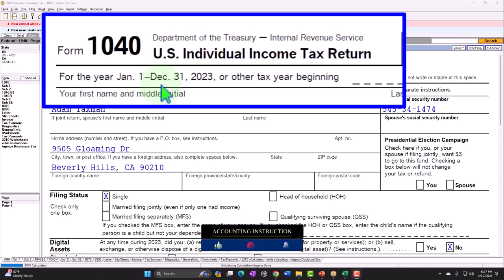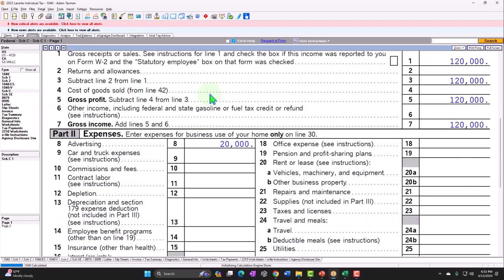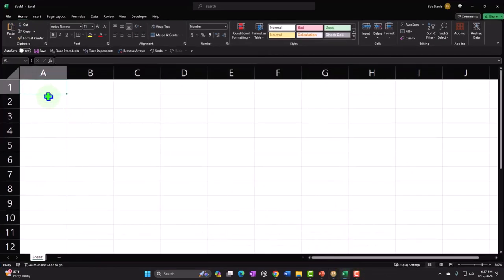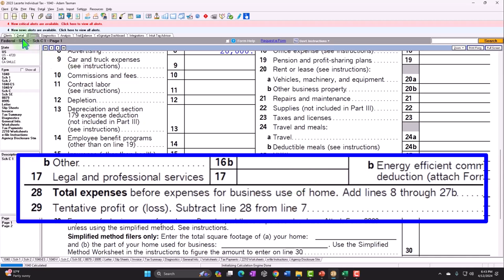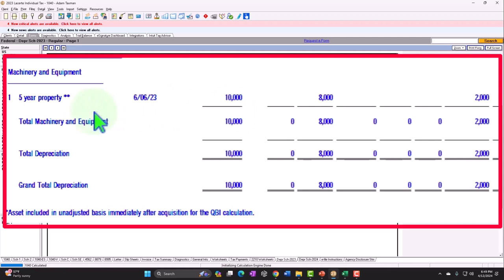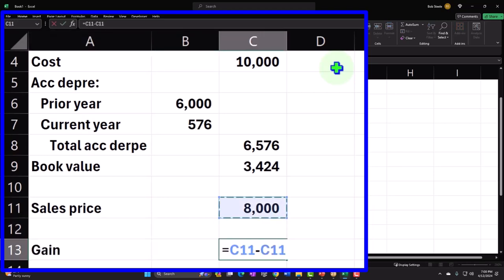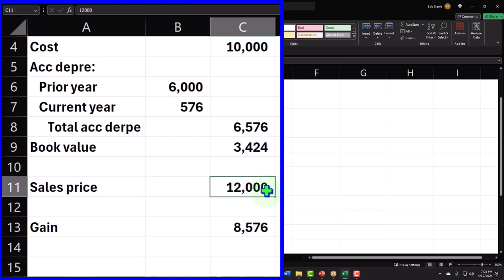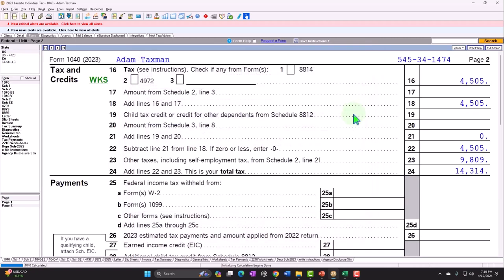Dispositions of Business Property Example 6382 Tax Preparation 2023-2024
Dispositions of Business Property Example
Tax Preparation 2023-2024